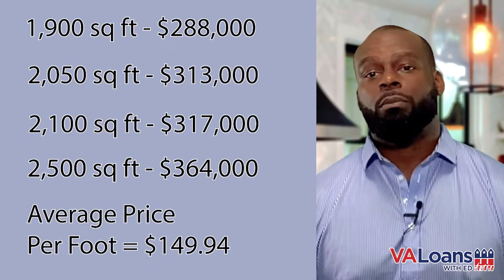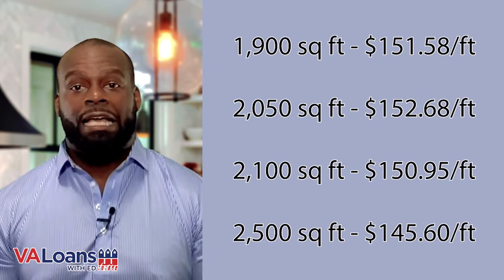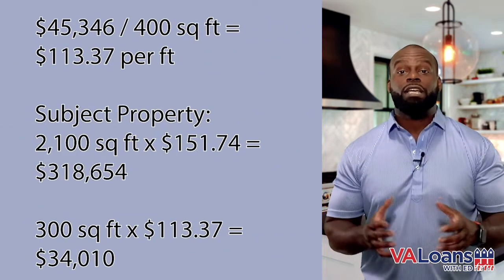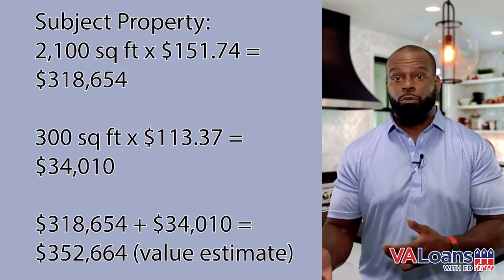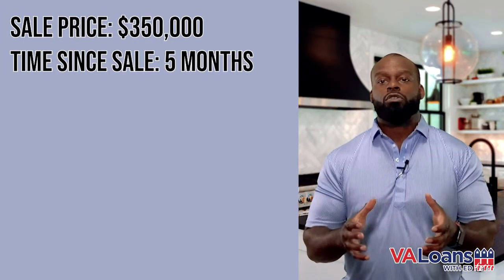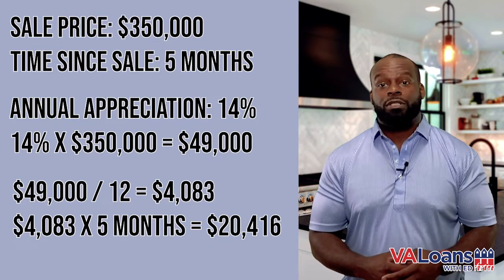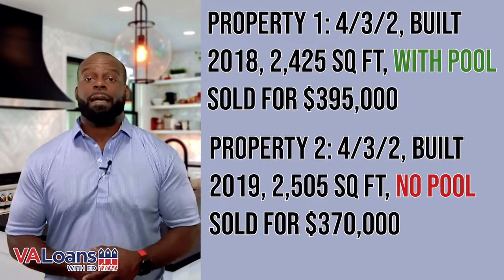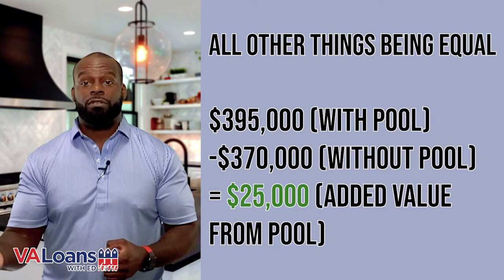How To Fight Low Appraisals - Top Five Mistakes Realtors Make When Challenging Low Appraisals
What Realtors are Doing Wrong with Low Appraisals

1. Dollar per square foot - Most useful when determining the cost to build a home. When comparing sales we have to make adjustments for different amenities. Price per foot is calculated very differently by appraisers than most realtors.

2. Research the market - Learn to work the MLS better, and look for shared linkages when searching for comps. Linkages are things like hospitals, schools, doc office, grocery stores, etc. Appraisers will look at entire neighborhoods for potential comps, not just the subdivision. A neighborhood is a block of subdivisions and commercial areas that are connected to the same linkages. Cast a wider net when doing your research.

3. Market/Time adjustments - This is often low-hanging fruit. Appraisers use a broad brush approach to determing appreciation in an area. You can use data sets from place like realtor.com, Zillow, or even the MLS.

Example: Annual Appreciation of 14% x $350,000 = $49,000 / 12 months = $4,083 x 5 months since sale = $20,416 approximate appreciation.

4. Reconsideration of value requests - These should always be very specific. Appraisers don't want their time wasted. Don't just send a collection of random comps that they've likely already seen, studied, and dismissed.

5. Three common misunderstood adjustments - Bedroom adjustments typically only happen with smaller homes (1 bed vs 2 bed or 2 beds vs 3 beds). You likely won't see much of an adjustment for bedroom count for homes that have four bedrooms or more.

Pools are valued using a process called paired sales analysis. Have a basic understanding of how this is calculated. You can typically expect pools to depreciate about 50% over the first five years.

Workshops are often difficult to value due to lack of comps. Appraisers may use the cost approach to help them determine the potential value add. Facts about the workshop like what's in it (components), how old it is, and the quality and cost of construction can be critical. Get any applicable information to the appraiser that could add in formulating his/her opinion of value.

Ed Andrews III – NMLS 156853

This material has been prepared for marketing purposes only. This is not a loan commitment or guarantee of any kind. Loan approval and rate are dependent upon borrower credit, collateral, financial history, and program availability at time of origination. Rates and terms are subject to change without notice.